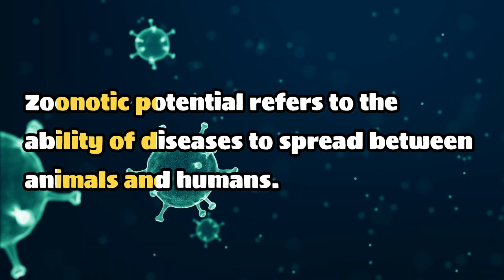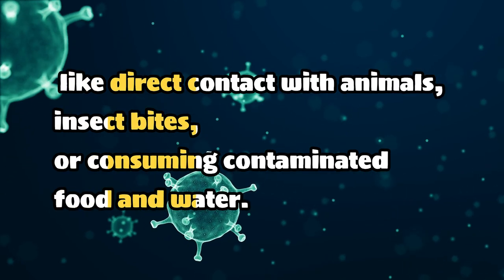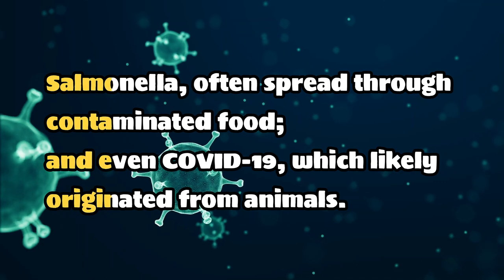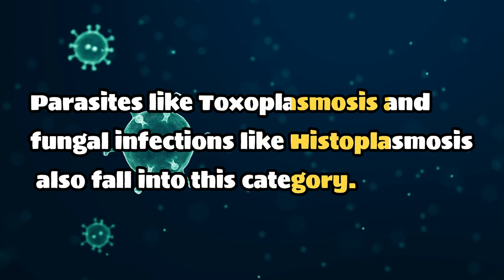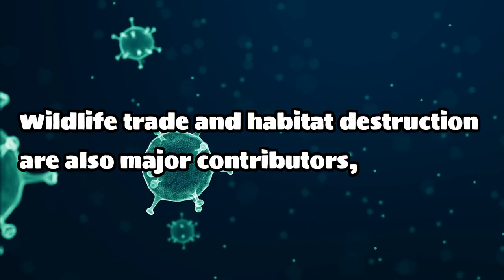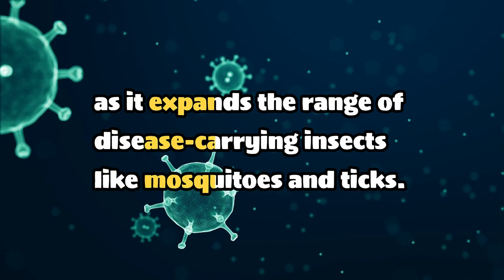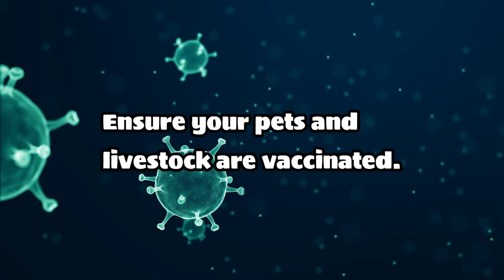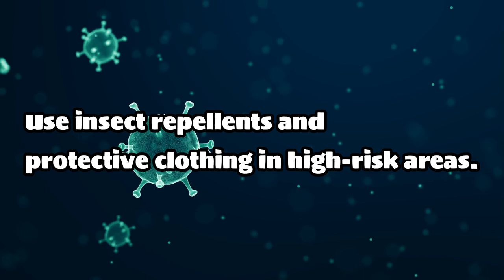What is Zoonotic Potential? Herpes Cure Update 2025 | TEI Herpes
What is Zoonotic Potential? Understanding Animal-to-Human Disease Transmission

Welcome to TEI Herpes! In this video, we explore the concept of zoonotic potential—the ability of diseases to transfer between animals and humans. From viruses like rabies and COVID-19 to bacteria like Salmonella and parasites like Toxoplasmosis, zoonotic diseases are a major global health concern.

Learn about:

How zoonotic diseases are transmitted (direct contact, vectors, foodborne, airborne).
Common examples of zoonotic diseases, including viruses, bacteria, and parasites.
Risk factors like wildlife trade, climate change, and close interaction with animals.
Simple prevention tips such as hand hygiene, vaccination, and safe food practices.
Stay informed and protect yourself with these essential insights!

You said:
now convert this info to YouTube text to voice script
ChatGPT said:
ChatGPT
Here’s a simple and engaging YouTube text-to-voice script:

"Welcome to Herpescure Insights! In today’s video, we’re talking about zoonotic potential—what it is and why it matters.

Zoonotic potential refers to the ability of diseases to spread between animals and humans. These diseases, called zoonoses, can be transmitted in various ways, like direct contact with animals, insect bites, or consuming contaminated food and water.

Some common examples include rabies, which is transmitted through animal bites; Salmonella, often spread through contaminated food; and even COVID-19, which likely originated from animals. Parasites like Toxoplasmosis and fungal infections like Histoplasmosis also fall into this category.

There are many risk factors for zoonotic diseases. Close interaction with animals, such as farming or keeping pets, increases exposure. Wildlife trade and habitat destruction are also major contributors, as they bring humans into closer contact with animals. Climate change plays a role too, as it expands the range of disease-carrying insects like mosquitoes and ticks.

So, how can you protect yourself? Here are some simple tips:

Wash your hands thoroughly after handling animals.
Ensure your pets and livestock are vaccinated.
Avoid undercooked meat and unpasteurized dairy.
Use insect repellents and protective clothing in high-risk areas.
Zoonotic diseases are a global concern, but understanding them and taking precautions can help you stay safe.